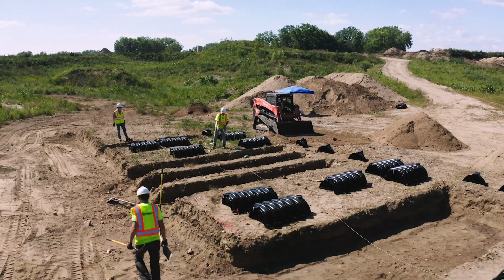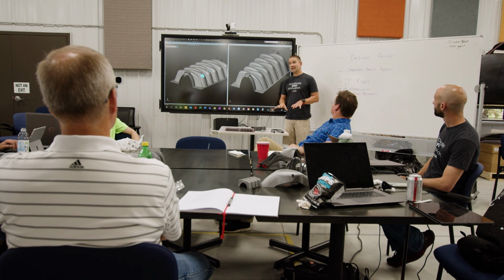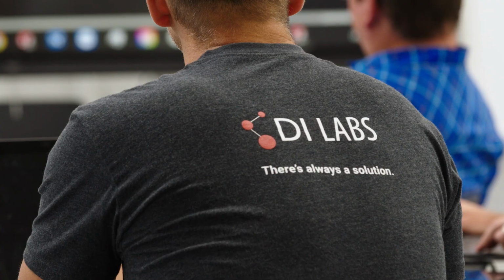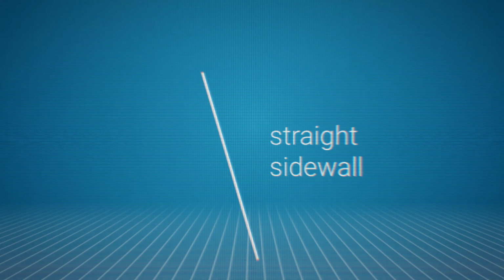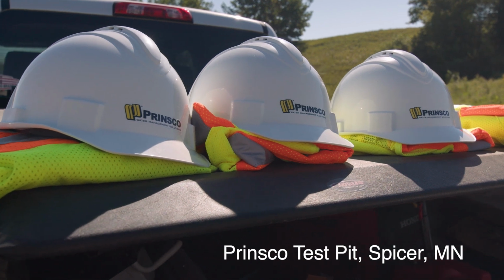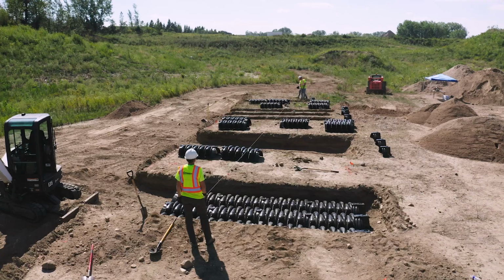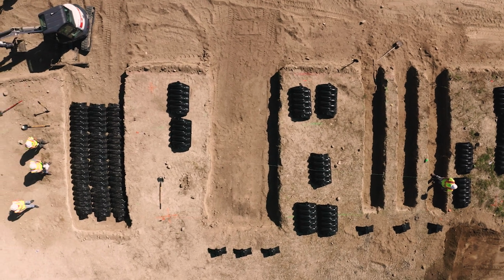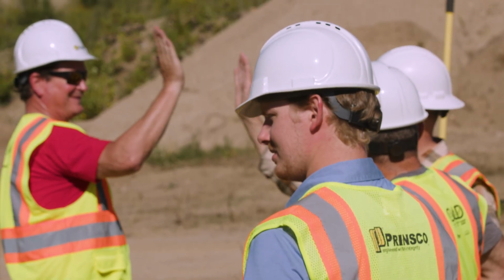A Commitment to Innovation: Getting a 4' Septic Chamber From Concept to Market Launch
Join DI Labs COO and Product Designer Brian Douglass, and our client's leadership and technical team on location at a live testing pit to recap the 8-year product development journey behind a revolutionary new septic chamber. This groundbreaking project was designed by DI Labs and resulted in a four-model product portfolio for Prinsco, a leader in water management solutions. Hear about the commitment, dedication, challenges, and collaboration that drove this innovation from concept to market launch.

The journey required our collaborative team to overcome design constraints and fully evaluate manufacturing options like thermoforming before finally coming back to injection molding, our original choice. Real-time prototyping, problem-solving, and teamwork transformed obstacles into opportunities, making this new product a game-changer in the onsite wastewater industry.

This story showcases how a digital mindset fueled Prinsco's unwavering commitment and relentless pursuit of better solutions for the onsite industry.